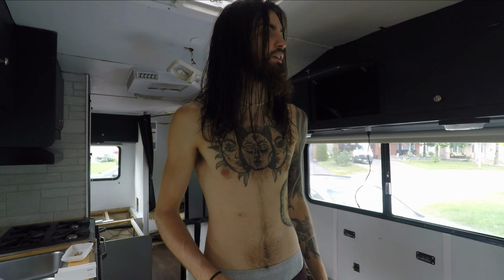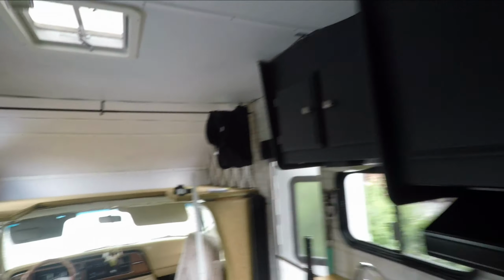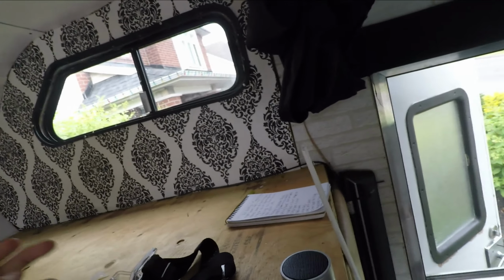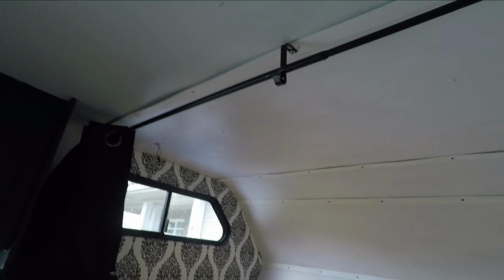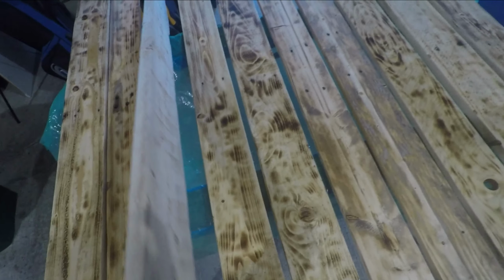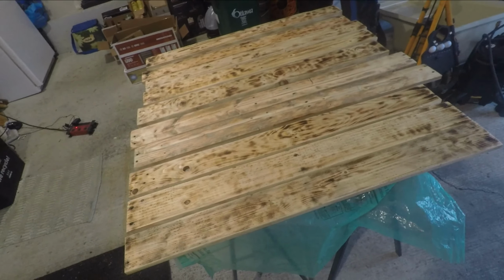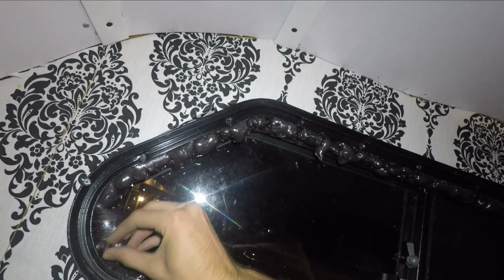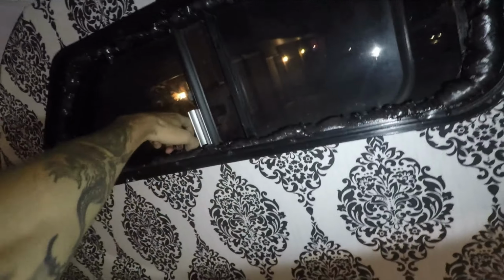PALLET TREATMENT | 1984 FORD SHASTA VINTAGE RV RENOVATION FULL BUILD EP.11 | CANADA TO COSTA RICA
Peace Family,
In today's video, we'll be treating the pallet boards and finishing them up so they can be installed as well as getting in some spray foam insulation in a few areas and identifying a new crack in the exterior! hope you enjoy :)
One Love

The intro song is by Spiritual Tony, it's called Grand Rising